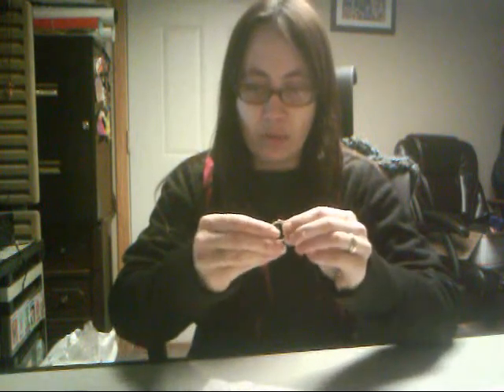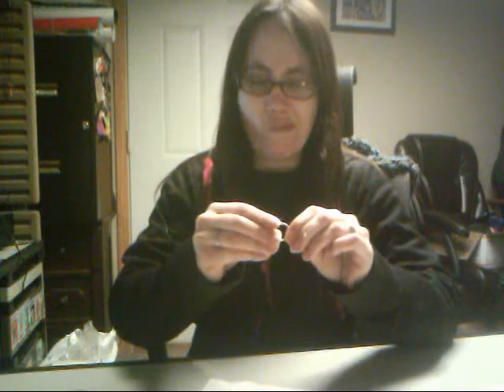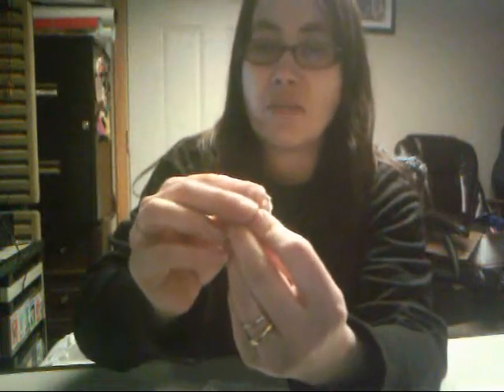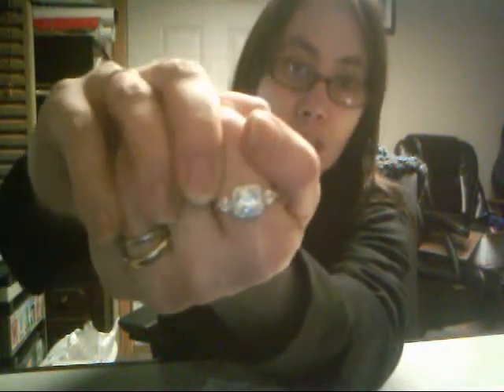Creative Enchantment Reveal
Princess Candle in "Love Spell"

Super Pretty Ring!